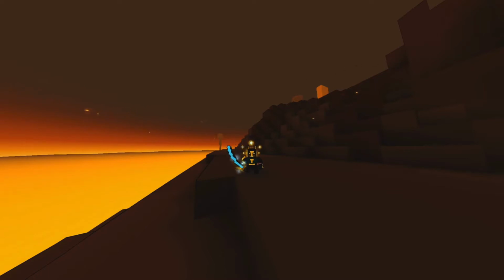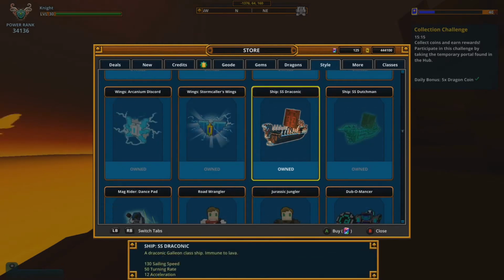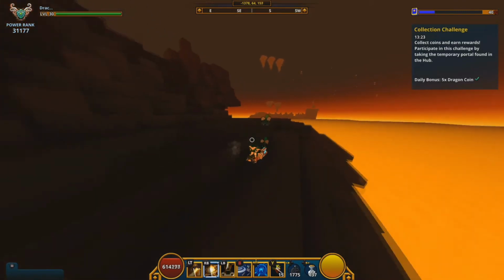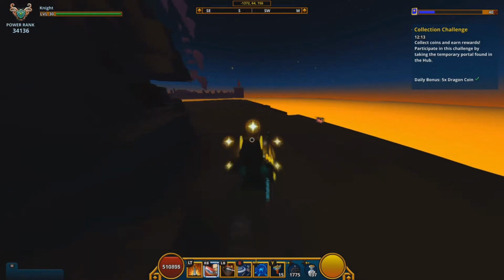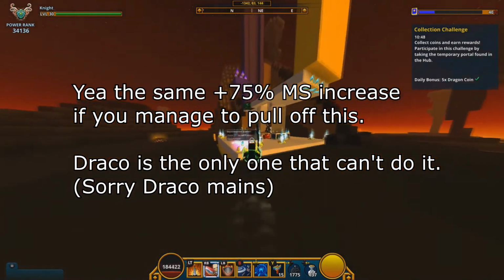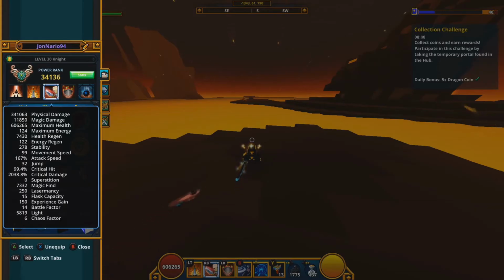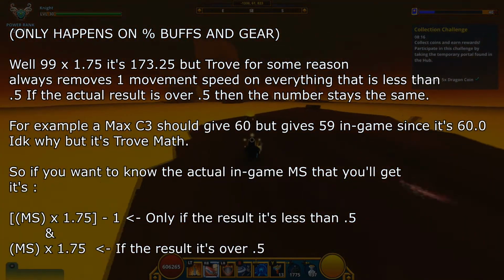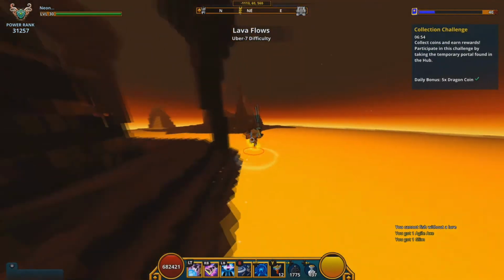-JNP- Trove's Tips and Tricks : Draco's Lava MS Buff on every class! (Dragon Sail Glitch)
This requires the "Dragon Sail" in order to perform this glitch, this is one of the most fun and effective glitch in Trove.

Join the Trove's xbox club " JNMG Dark knights " if you want to be part of the mixer group.